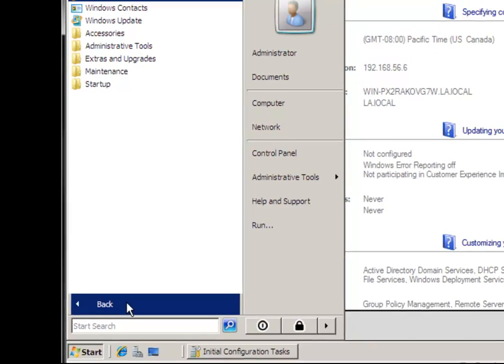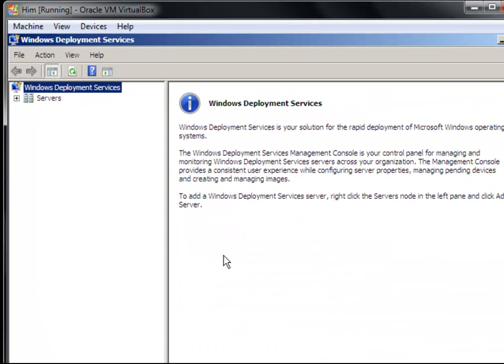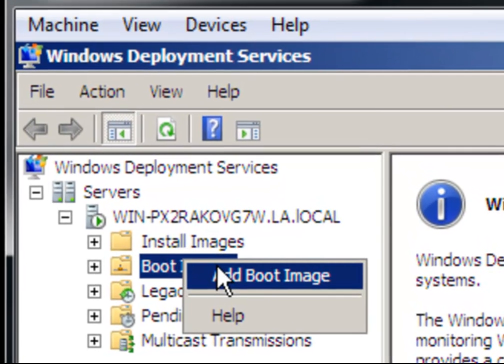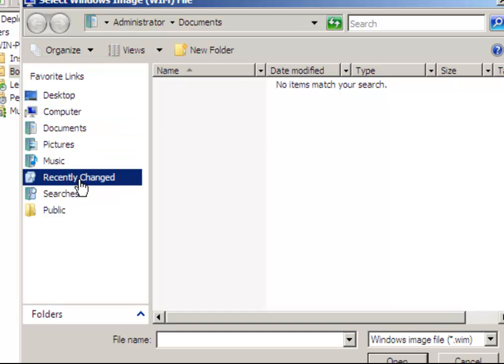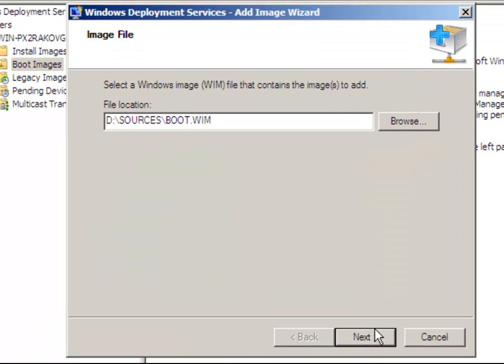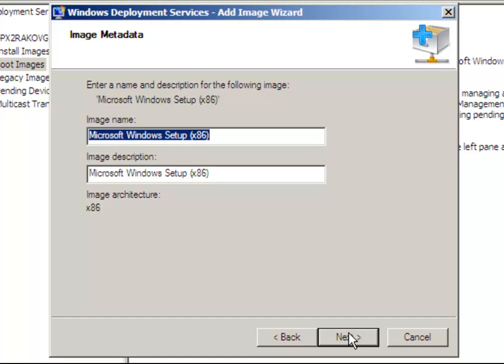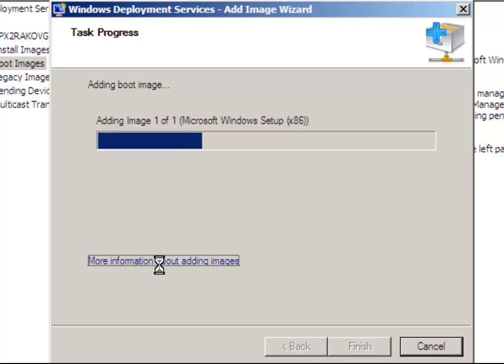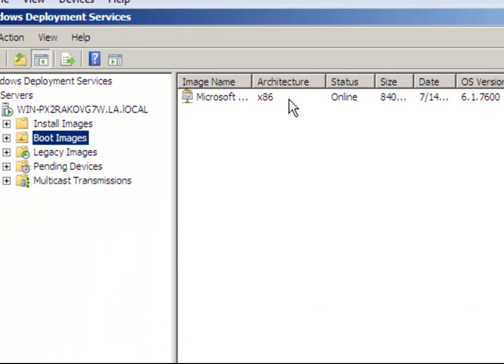Adding The Boot Image to the WDS Server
On Server 08